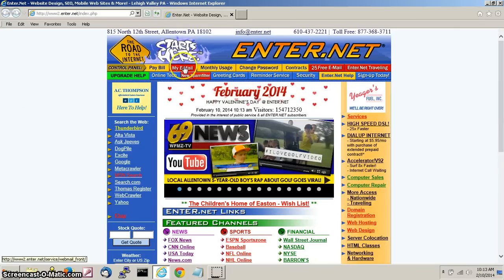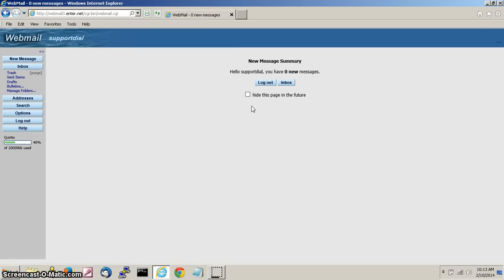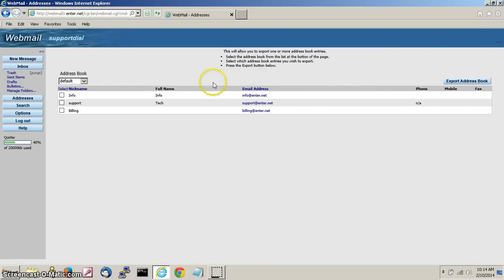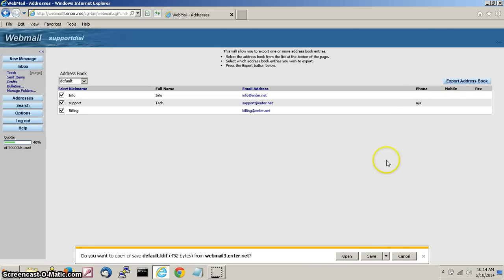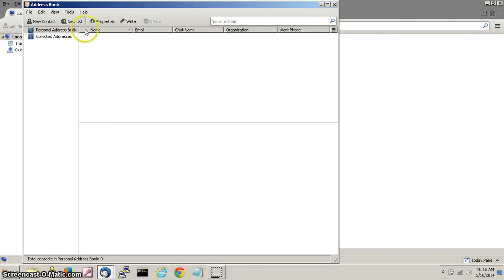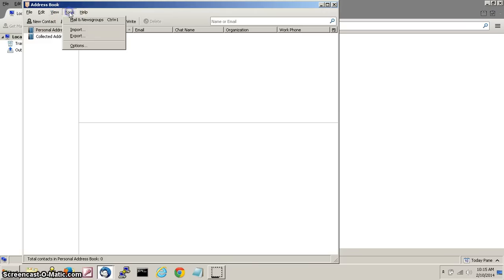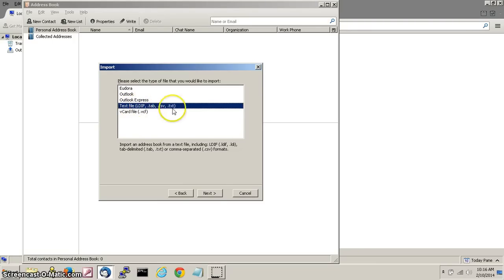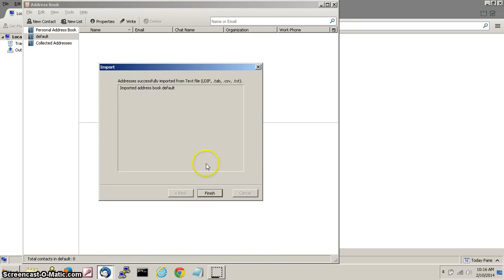Export/Import Address Book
Instructions to Export or Import and Address Book using the email system.